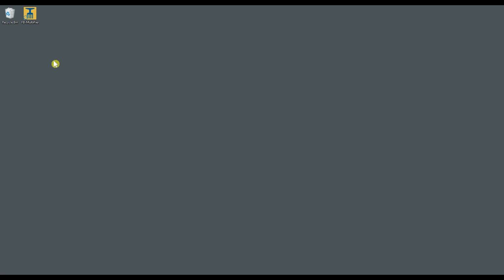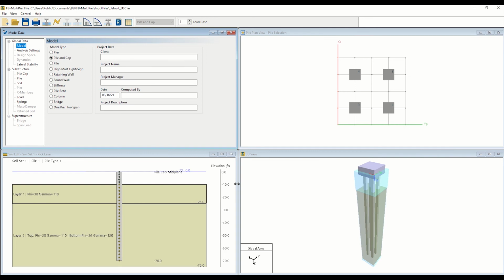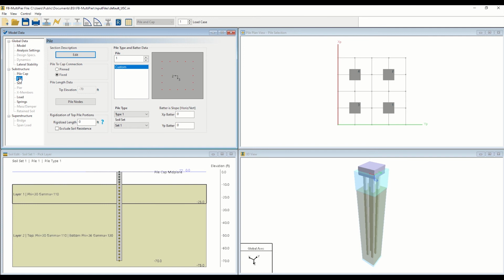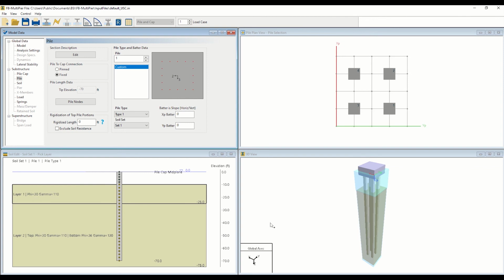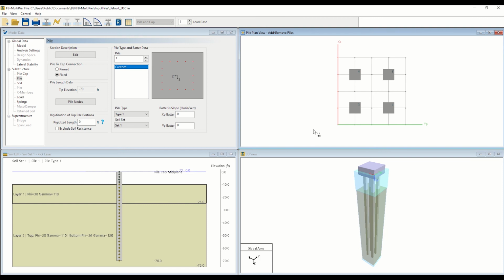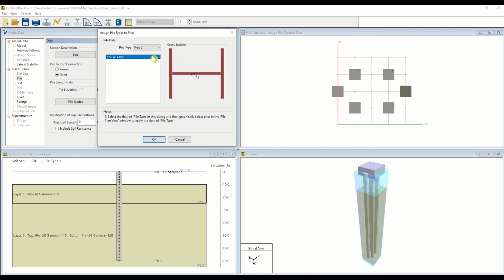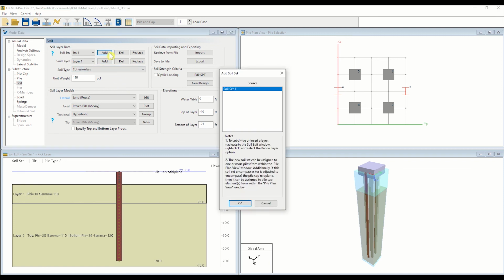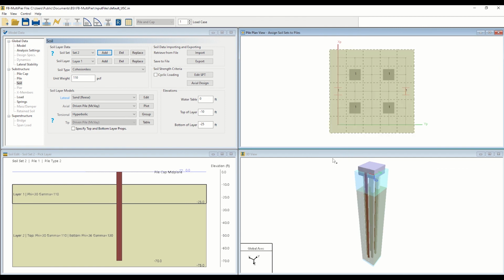FB-MultiPier tutorial on defining multiple pile types for pier design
This tutorial provides an overview of how to define and assign multiple pile types when using the design-oriented bridge finite element analysis software, FB-MultiPier. Viewers are guided through a brief tour of how to open and an analyze an illustrative model. Then, pile member modeling features are utilized to define and assign multiple pile types within a footing.